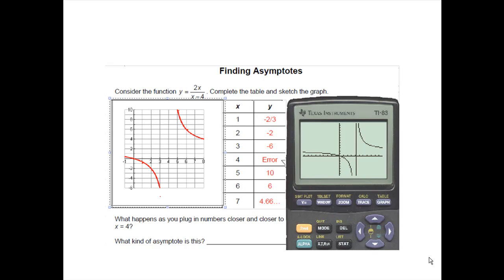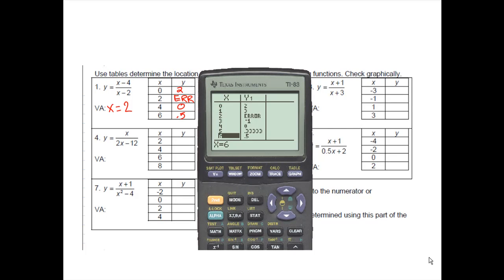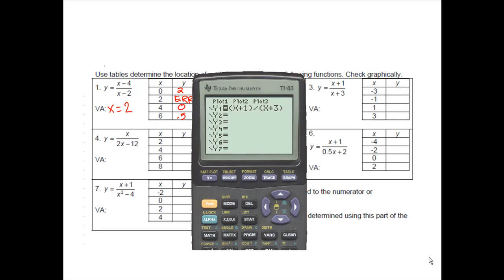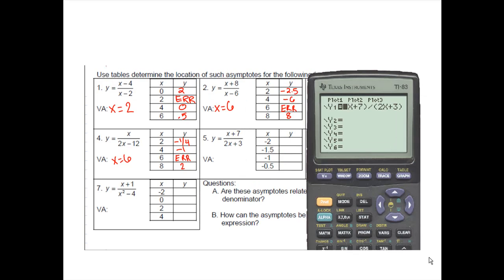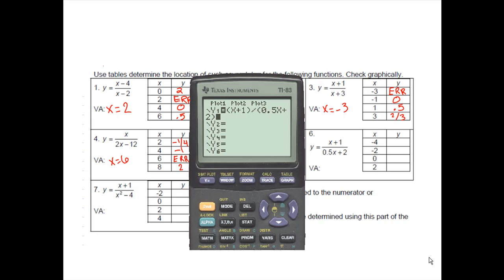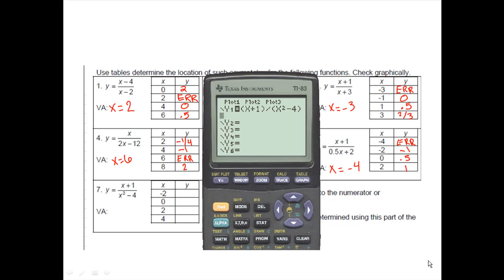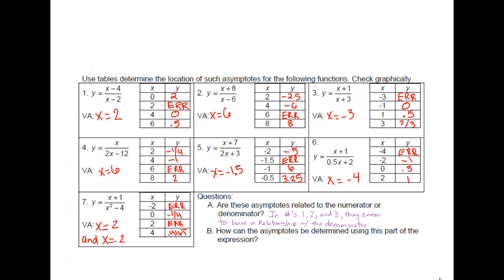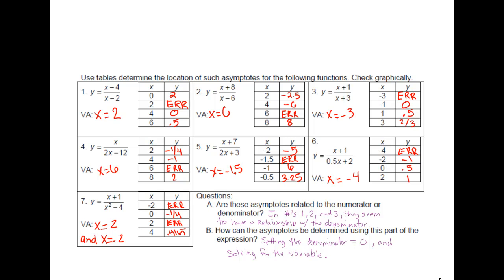Rationals Equations:Vertical Asymptotes